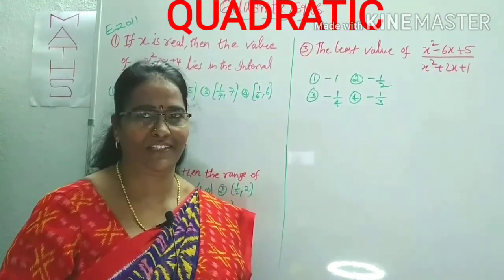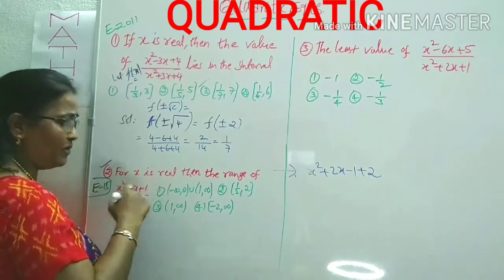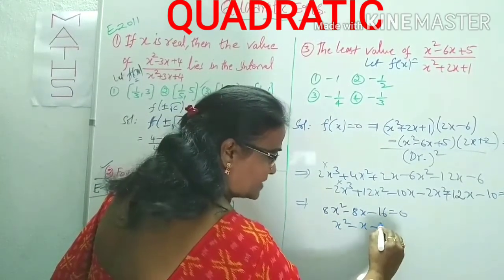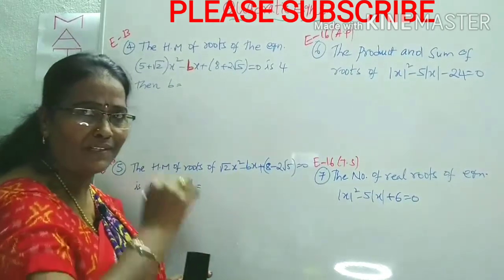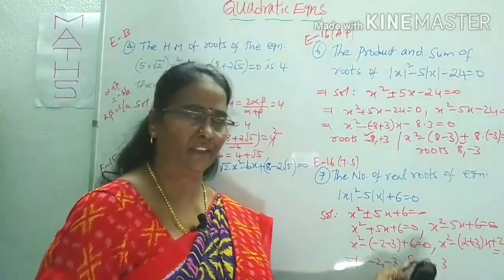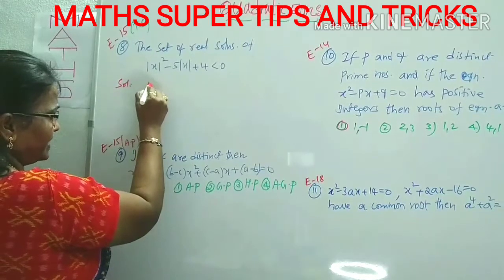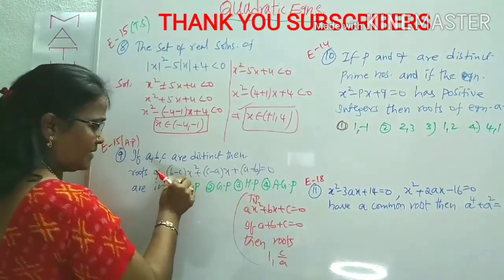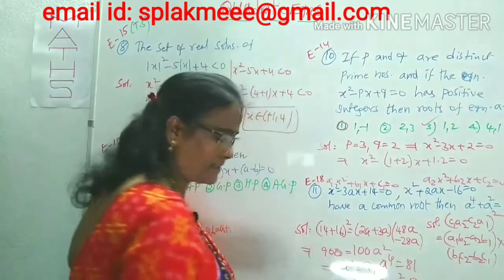EAMCET QUADRATIC EQATIONS PREVIOUS YRS. SHORT TRICKS with Quick solns. MATHS SUPER TIPS AND TRICKS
HI HELLO EVERYONE THIS IS LAKSHMI,  IN THIS VIDEO I DISCUSSED ABOUT EAMCET PREVIOUS YEARS QUESTIONS SOLVING IN SHORT TRICKS ON THE TOPIC QUADRATIC EQUATIONS . DEAR STUDENTS EASILY YOU CAN GET TWO QUESTIONS IN YOUR FINAL EAMCET FROM THIS TOPIC THERE IS NO DIFFICULT AT ALL IF YOU REVISE BASIC  POINTS BRIEFLY THEN YOU CAN GET SOLUTIONS QUICKLY FROM THIS TOPIC. IN THIS VIDEO ALONG WITH BASIC CONCEPT I USED SOME TIPS AND TRICKS TO GET SOLUTIONS EASILY, SO  DEAR STUDENTS PLEASE WATCH THE VIDEO TILL END THEN YOU CAN GET CLEAR IDEA ABOUT THIS TOPIC AND  WATCH MY OTHER VIDEOS IN THIS CHANNEL WHOSE LINKS ARE GIVEN IN THE DESCRIPTION, ALL THOSE ARE MOSTLY HELPFUL TO YOUR BETTER PERFORMANCE IN FINAL EXAM. SO DO PROPER REVISION FOR FINAL EAMCET DO GET BEST AND BETTER RANK.  ALL THE BEST.